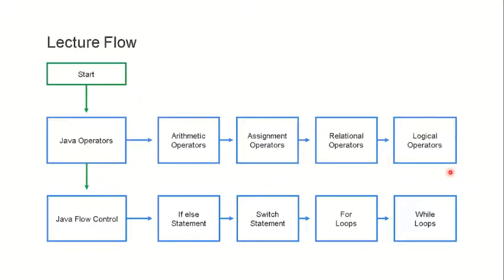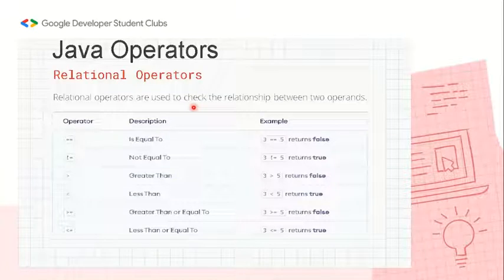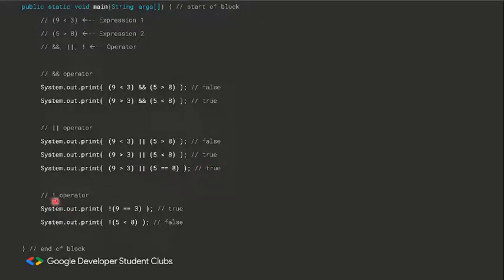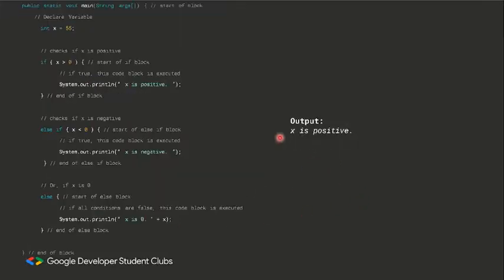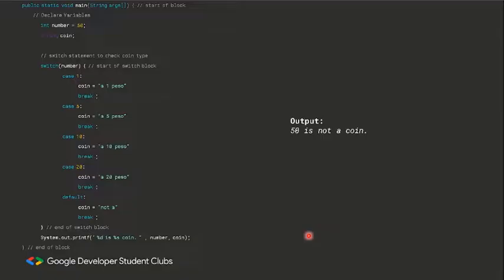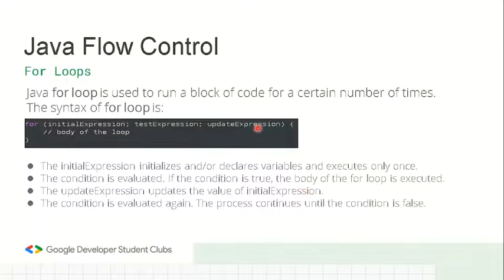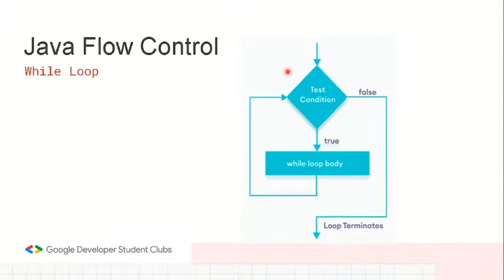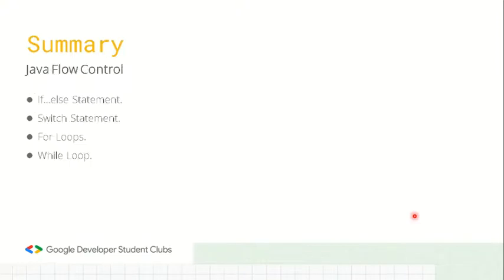Basics of Java Programming - Part 2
Learn the basics of Java Programming with Mr. Lord Adrian Tisbe the GDSC USTP CpE Lead